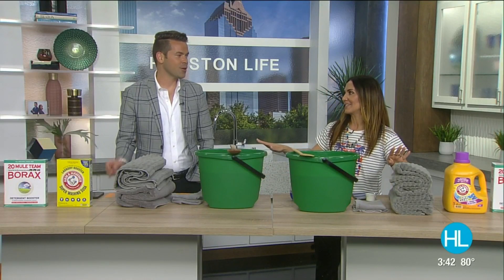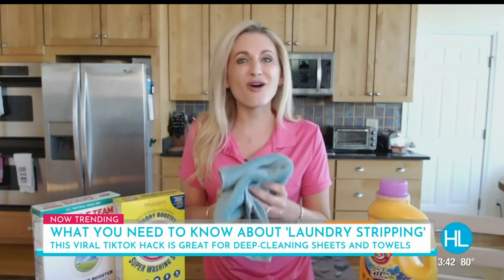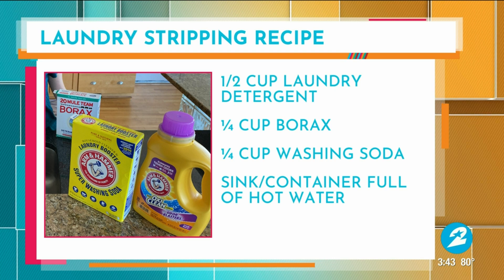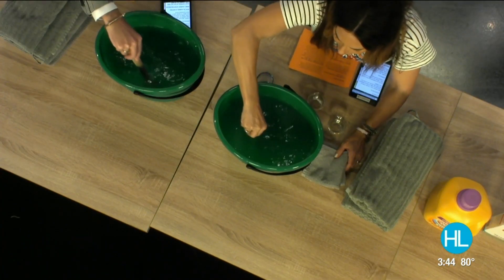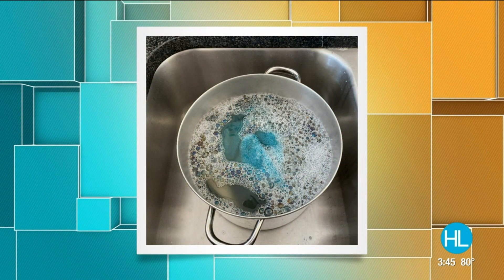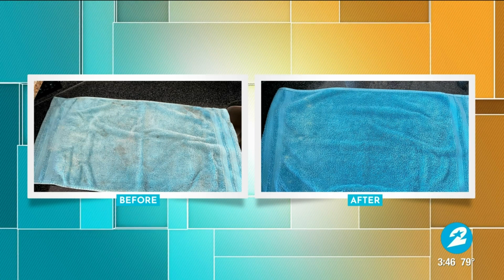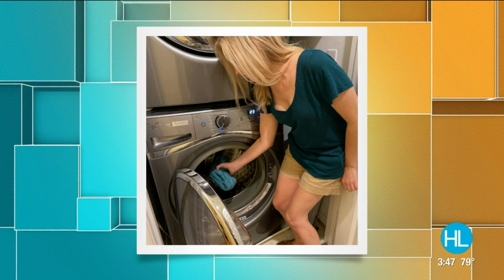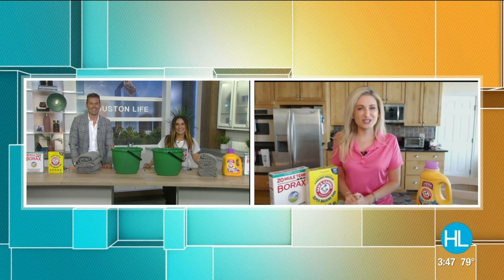All about ‘Laundry Stripping’: A deep cleaning technique that’s all the rage on TikTok | HOUSTO...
Bad news y’all!  Your towels, bedsheets and other garments may not be quite as clean as you think! That’s according to the latest viral trend on TikTok, called ‘laundry stripping.’  Cheryl Nelson, lifestyle expert and owner of Prepare with Cher, explained all you need to know about this cleaning hack.